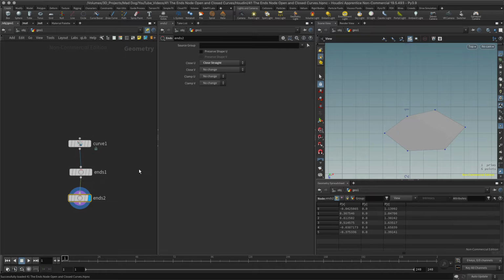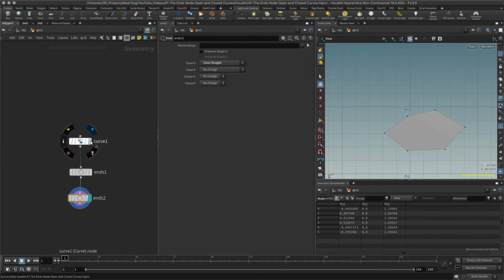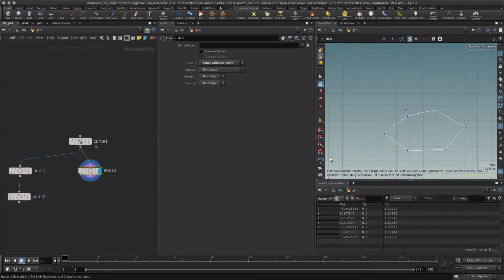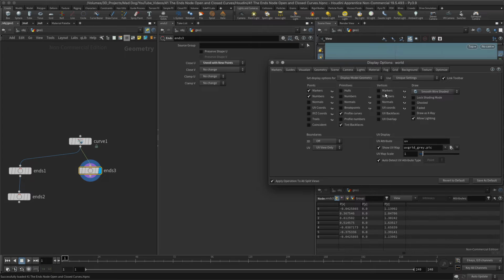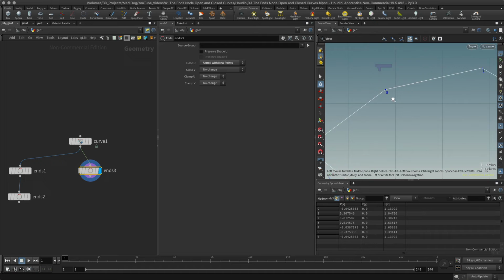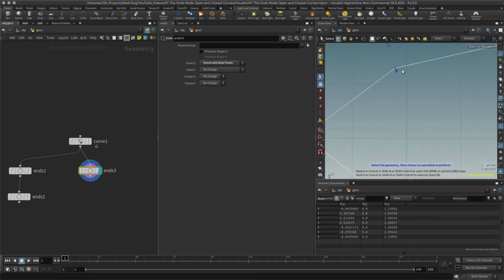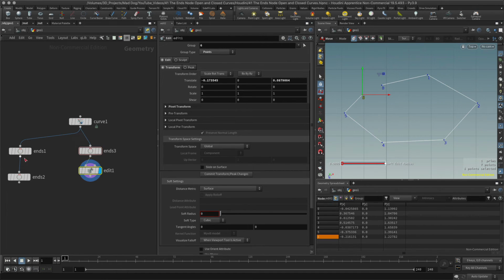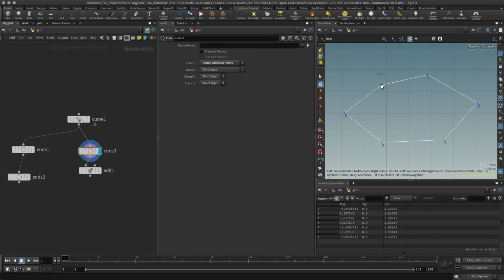#42 The Ends Node in Houdini - Unroll with New Points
An explanation of the Unroll With New Points option in the Ends node. The Ends node can be found in Side Effects Houdini.